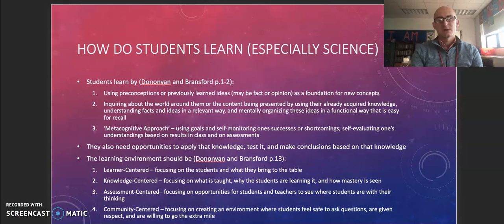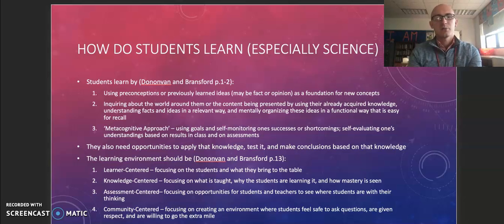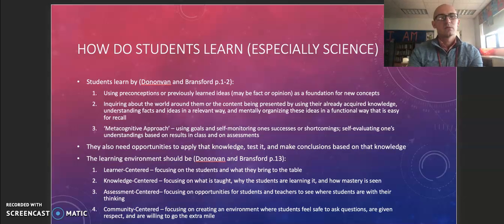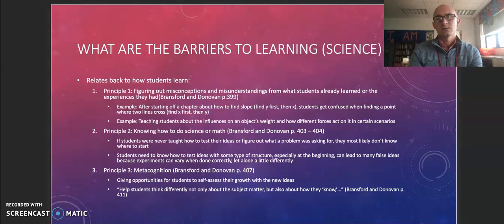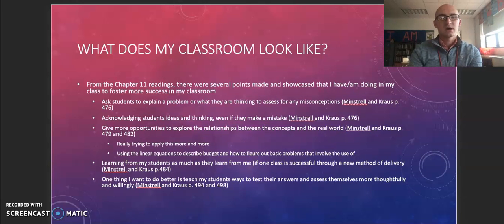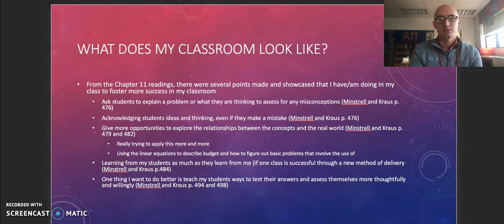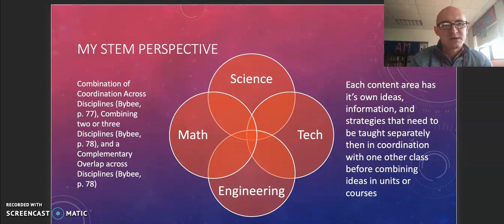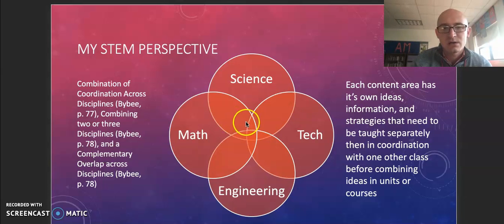Hain Shipkowski ACTE 651 Intro